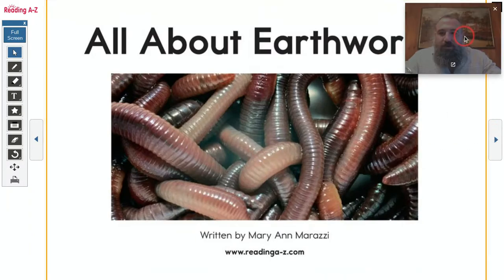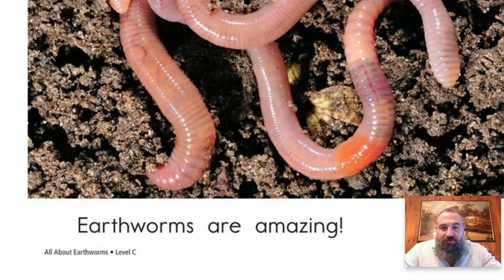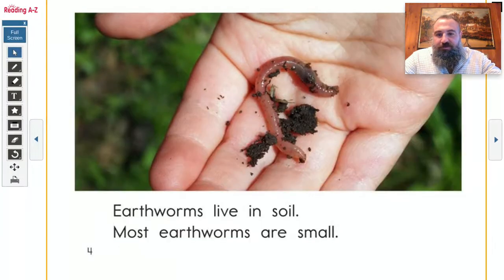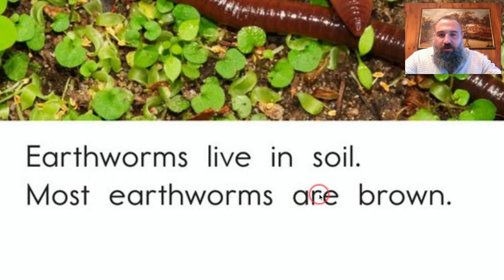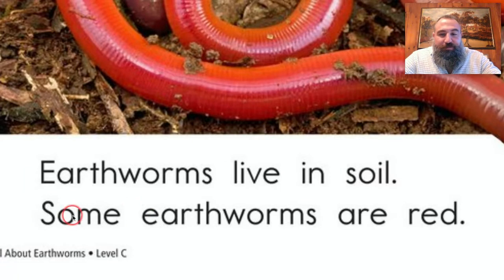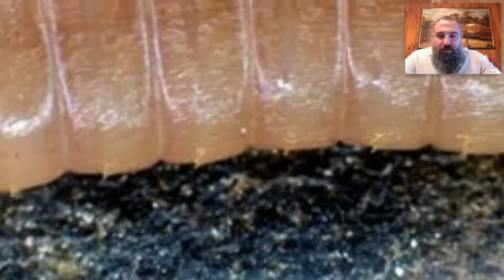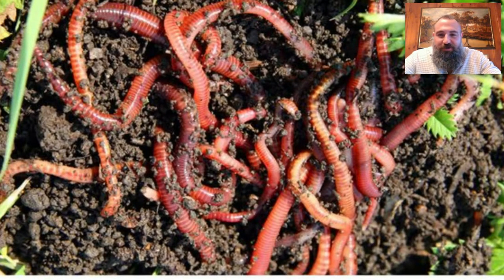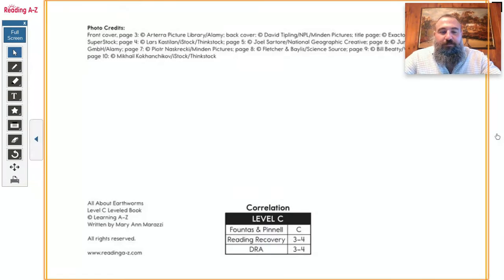Learn to Read All About Earthworms